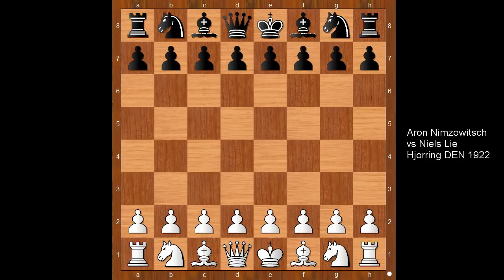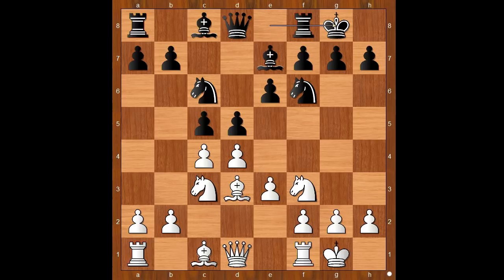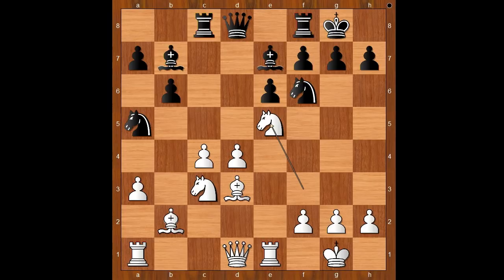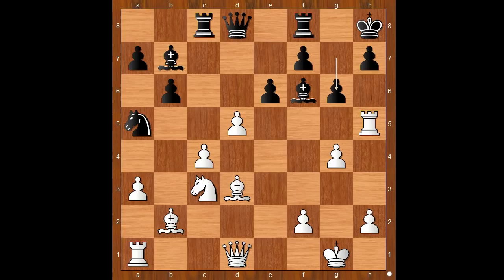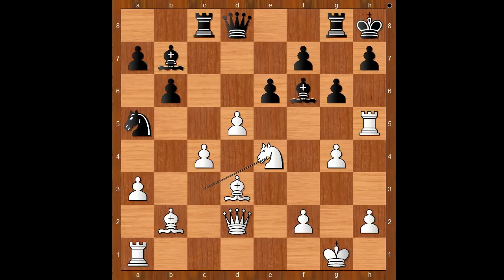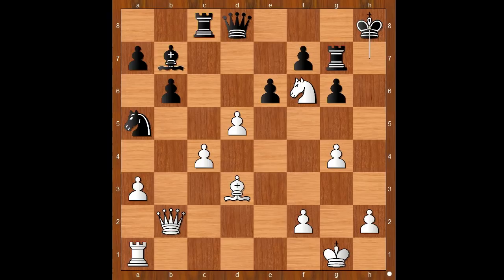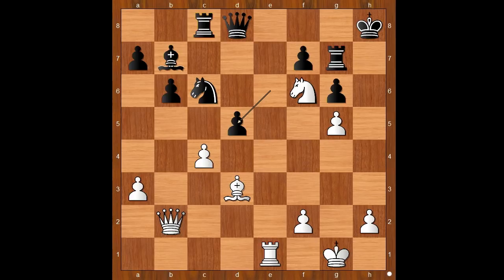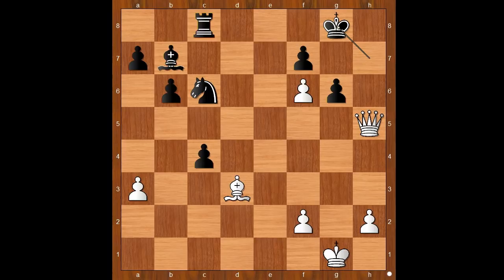The Queen's Gambit And Facing Lie | Aron Nimzowitsch vs Niels Lie: Hjorring DEN 1922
Game description
Aron Nimzowitsch vs Niels Lie
Hjorring DEN 1922
Queen's Gambit Declined: Three Knights Variation. General (D37)  ·  1-0
1. d4 d5 2. c4 e6 3. Nc3 Nf6 4. Nf3 Be7 5. e3 c5 6. Bd3 Nc6 7. O-O O-O 8. a3 b6 9. b3 Bb7 10. Bb2 cd4 11. ed4 Rc8 12. Re1 dc4 13. bc4 Na5 14. Ne5 Kh8 15. g4 Nd7 16. d5 Ne5 17. Re5 Bf6 18. Rh5 g6 19. Qd2 Rg8 20. Ne4 Bb2 21. Qb2 Rg7 22. Rh7 Kh7 23. Nf6 Kh8 24. g5 Nc6 25. Re1 ed5 26. Re3 Qf6 27. Rh3 Kg8 28. gf6 Rh7 29. Rh7 Kh7 30. Qe2 dc4 31. Qh5 Kg8 32. Qh6